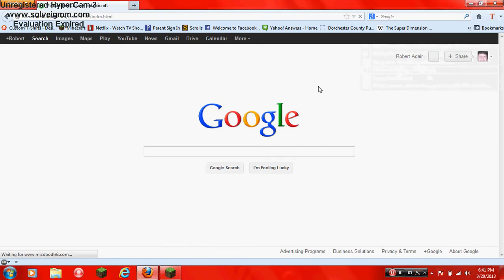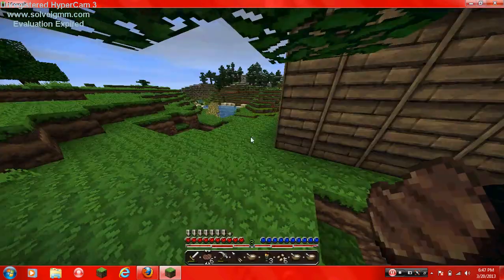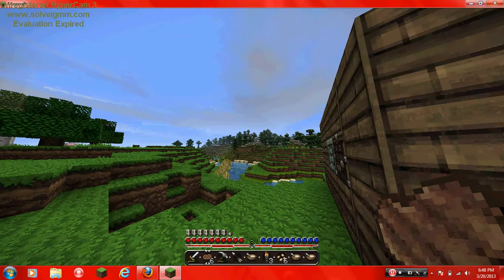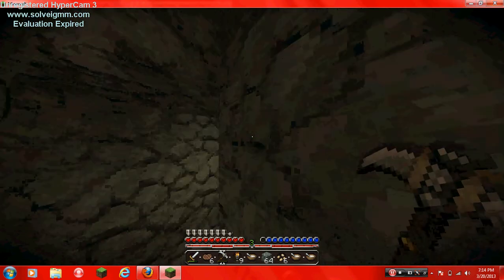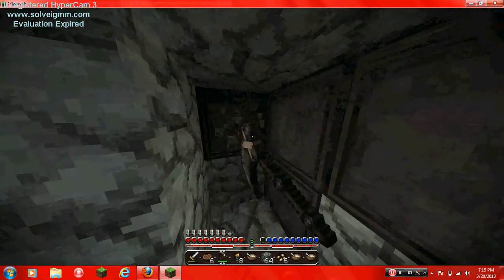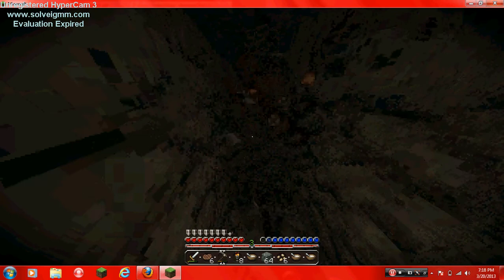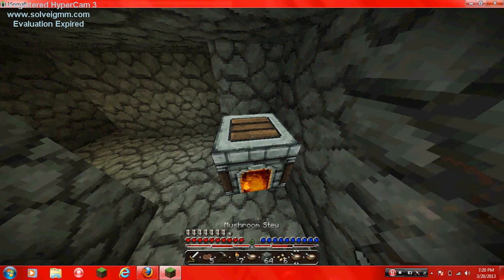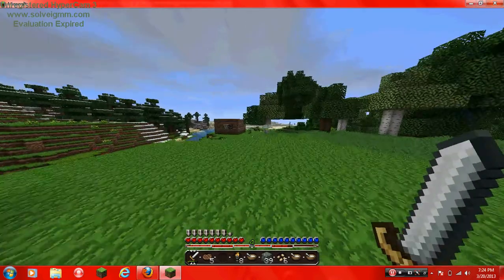My sisters is here again +iron armor weridness